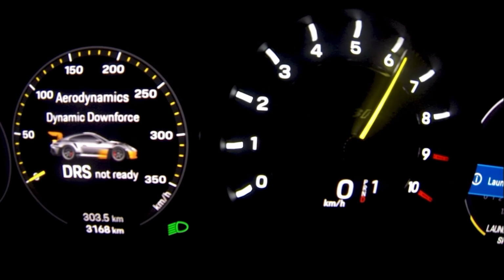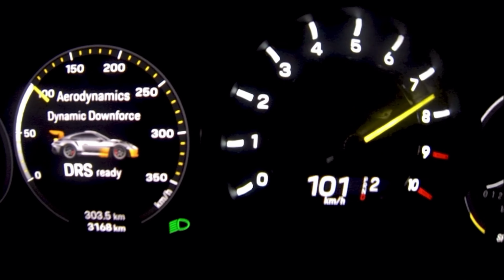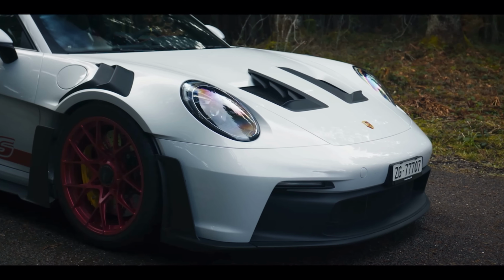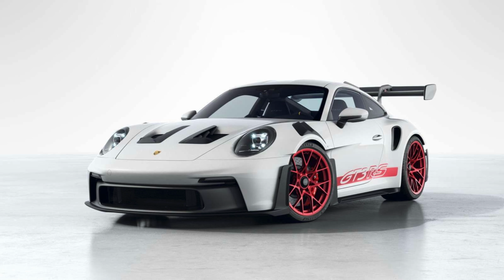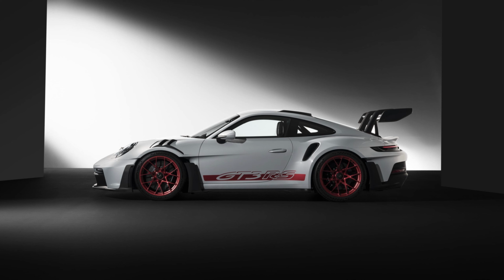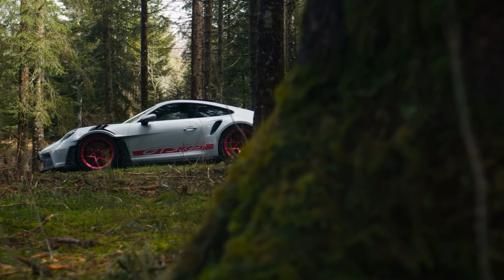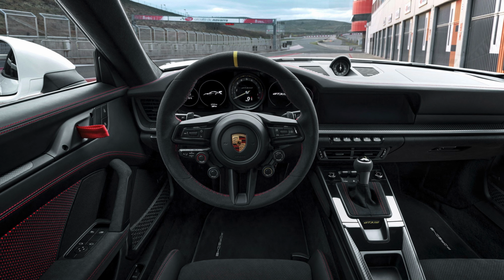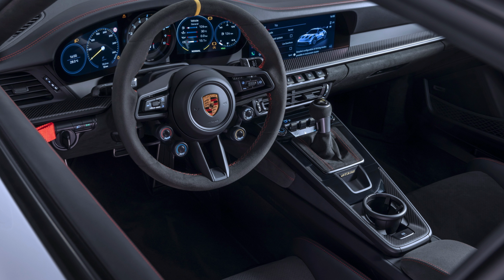992 GT3 RS is it actually a good car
In this series we discuss the main things that make a car good things such us performance, sound, reliability, practicality, looks and more and todays video is the 992 gt3 rs